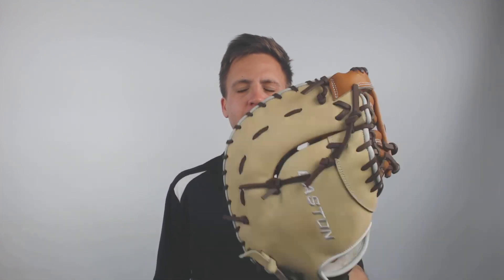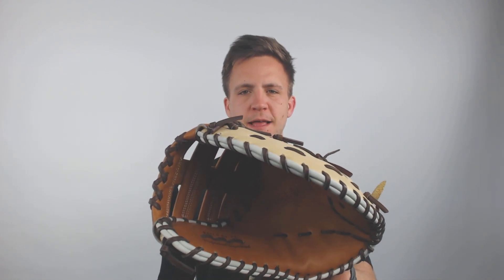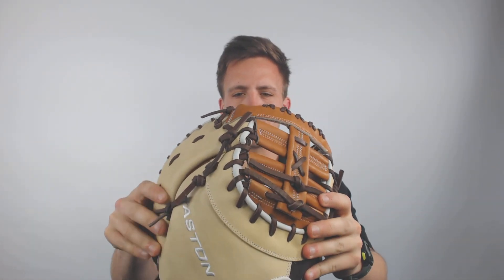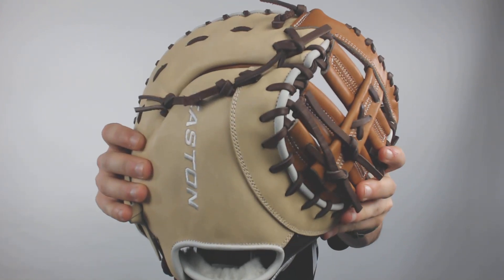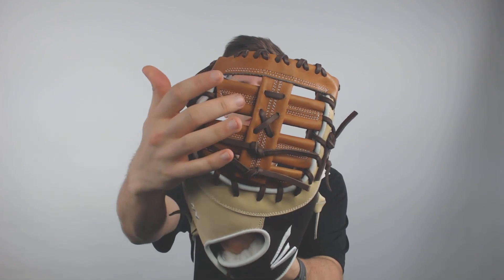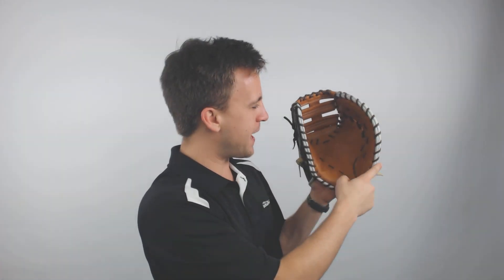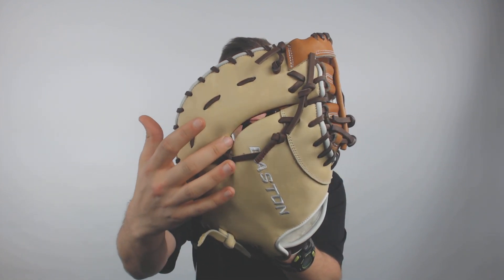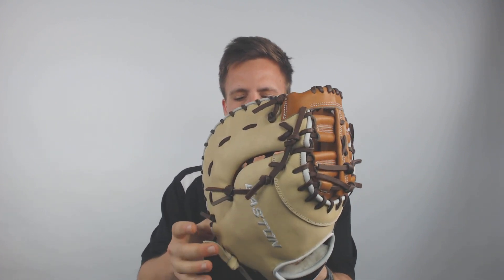Review: Easton Small Batch #39 12.75 Inch First Base Mitt (K70-39)